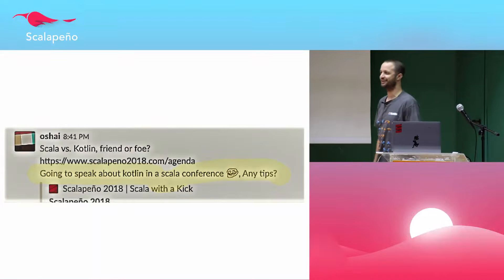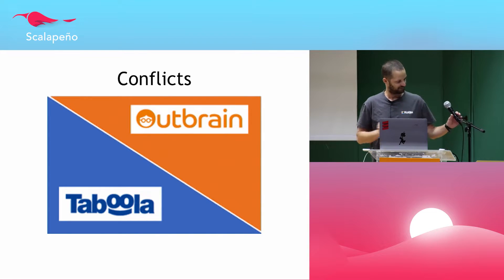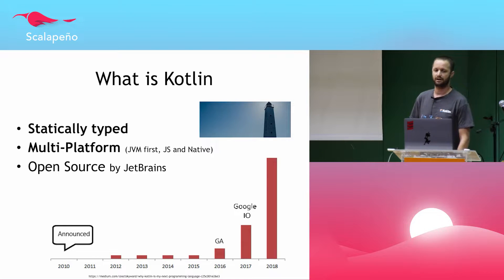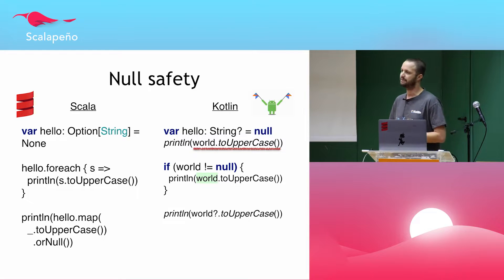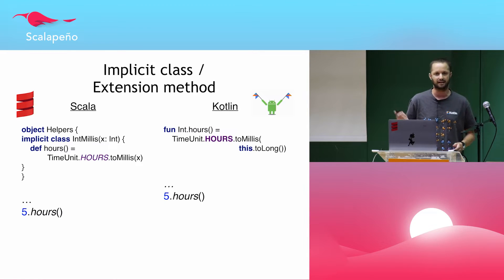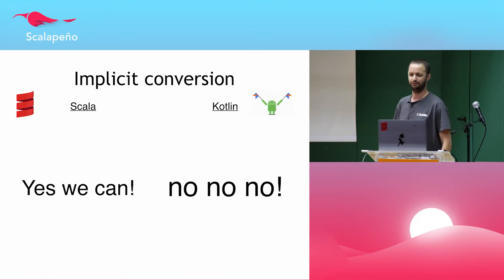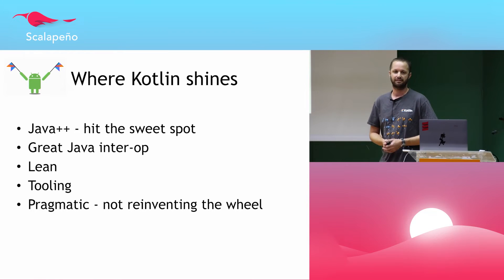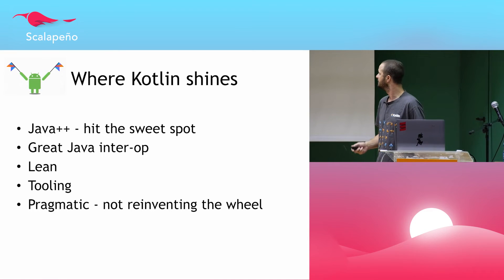Scala vs. Kotlin, friend or foe? - Ohad Shai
In this talk I will compare Scala and Kotlin, to show where each language shines and what are differences and when/where I think each should be used.